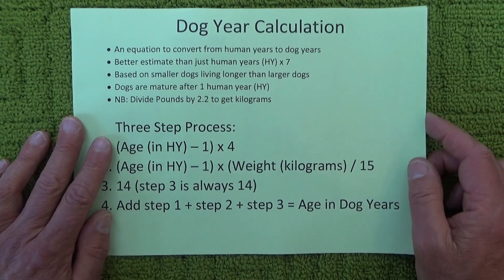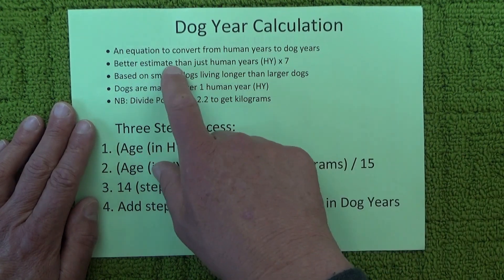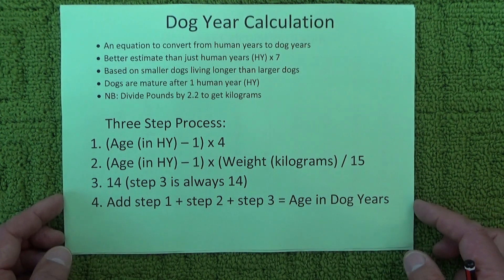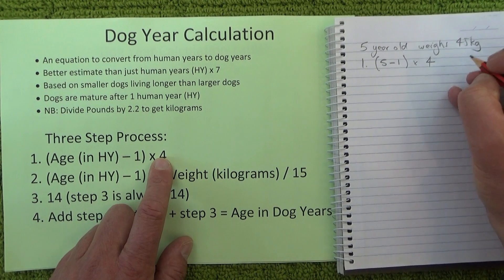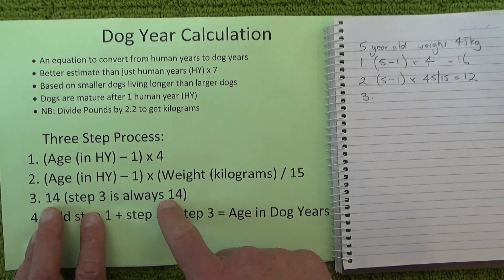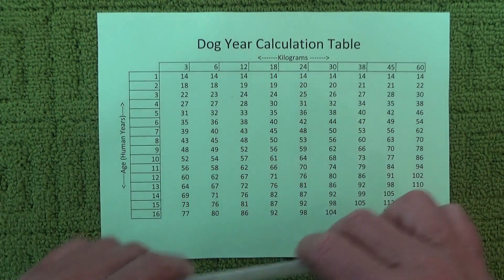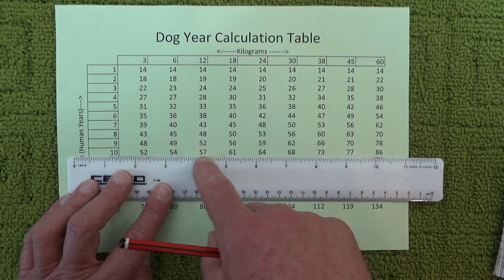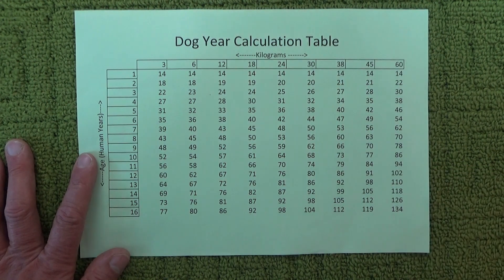Dog Year Calculation - Updated Way to Convert a Dog's Age into Dog Years - Step by Step Instructions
DogYears makes a dog's age comparable to a human years. Smaller dogs usually live longer than larger dogs and so the size or weight of the dog should be used to calculate dog years. My calculation includes the weight of the dog and also the age of the dog. Watch the video for all the details, provided by HowToSolvePuzzles.

Timecodes
0:00 Introduction
1:05 The Calculation Explained
3:05 Dog Year Calculation Table
4:18 Ending Summary